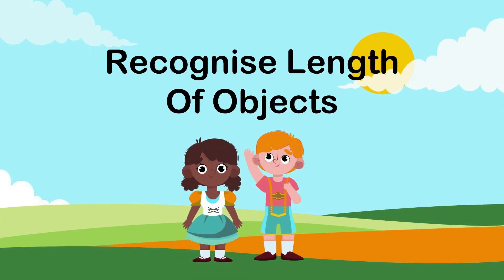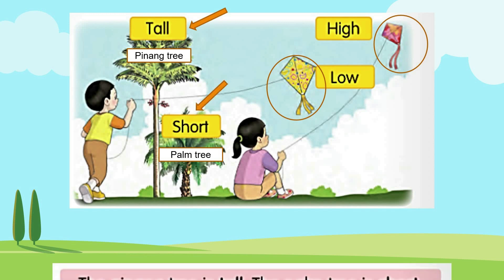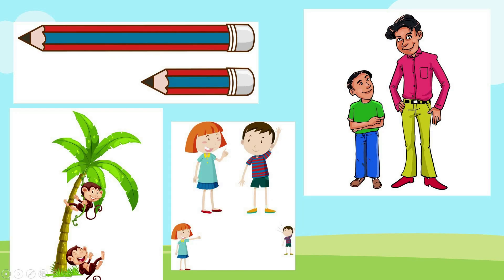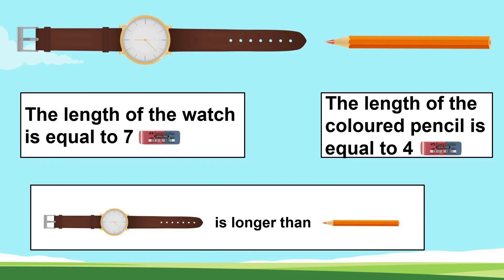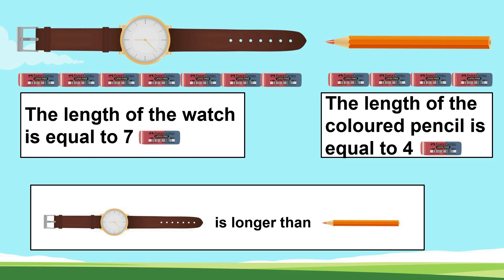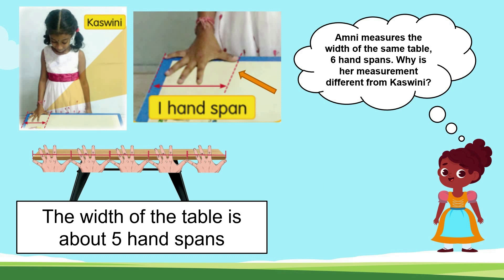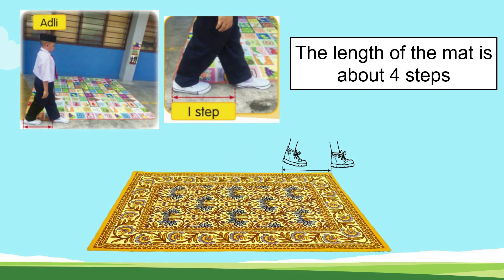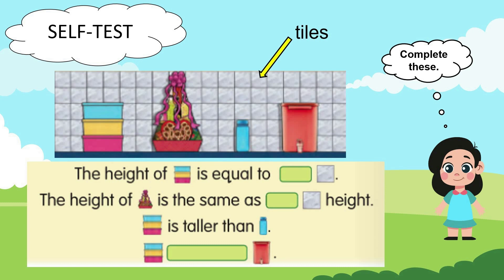Mathematics Year 1 DLP Unit 6: Length, Mass and Volume of liquid (Part 1)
Hello everyone. In this video you can learn how to recognise the length of objects and measure and compare the length of objects. Enjoy!